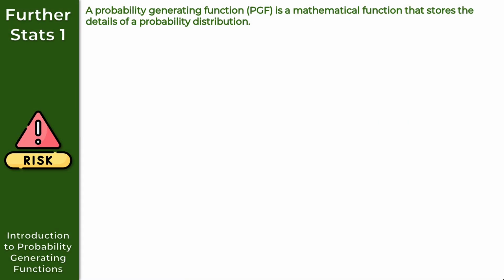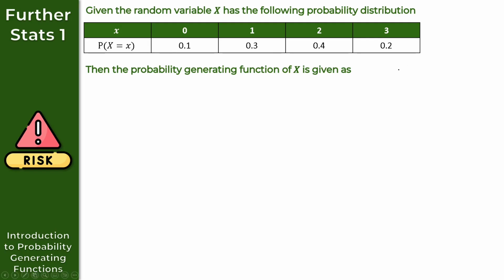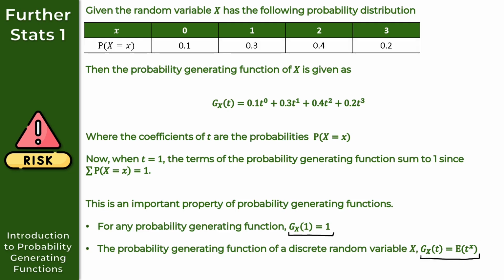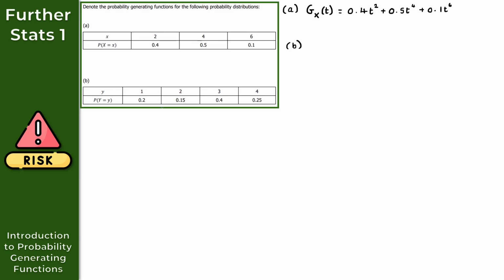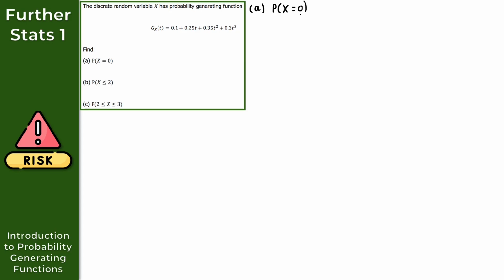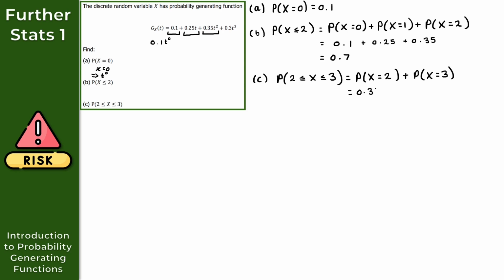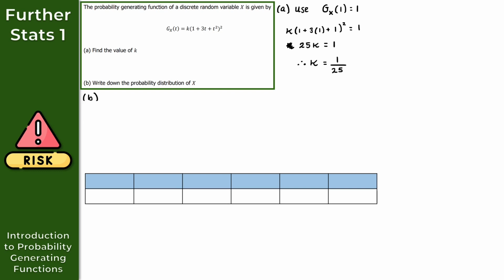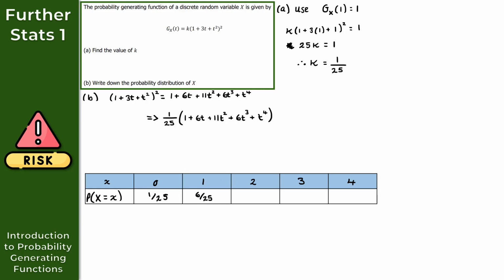A Level Further Maths | Further Stats 1 | Introduction to Probability Generating Functions 🎲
In this video we will take a look at answering exam style questions for Hypothesis Testing within Further Statistics 1.

In the next video we will look at an introduction to Probability Generating Functions.

Please do leave any feedback or questions you may have on this topic. If you'd like to cover more revision on A Level Further Maths, Further Stats 1 or discrete random variables be sure to check out AJMaths.co.uk for more revision videos, worksheets and mock exam papers.